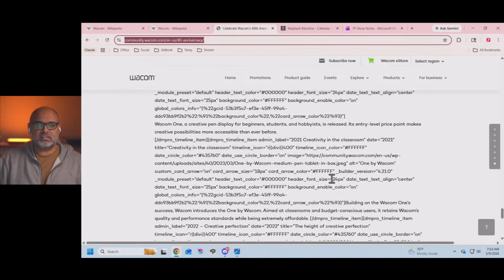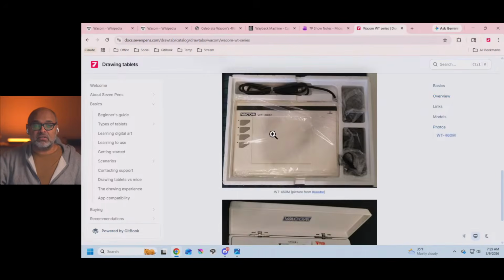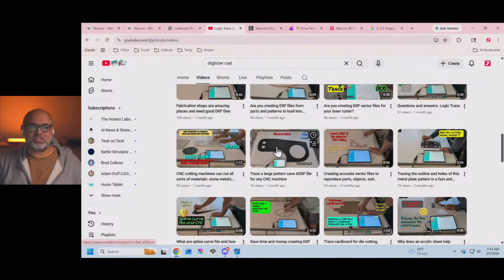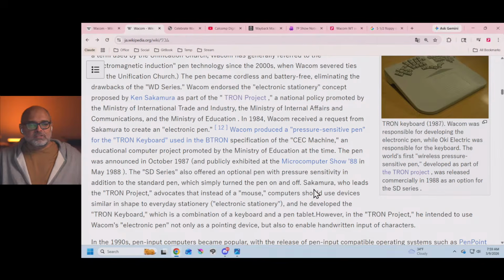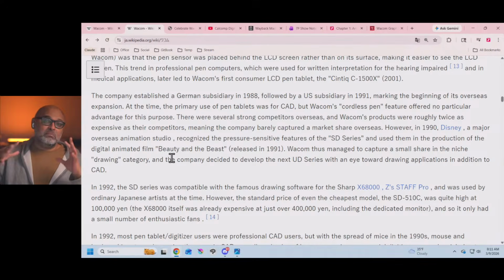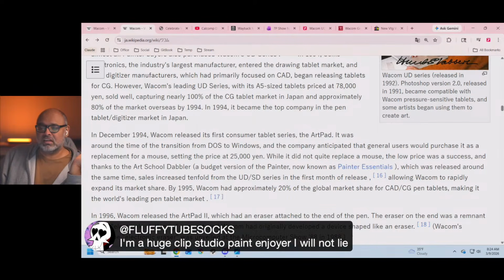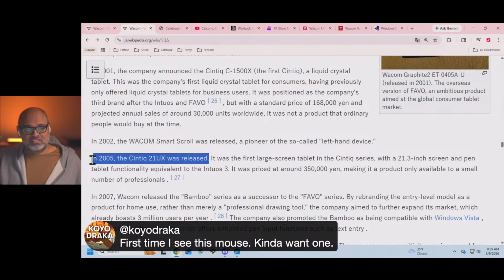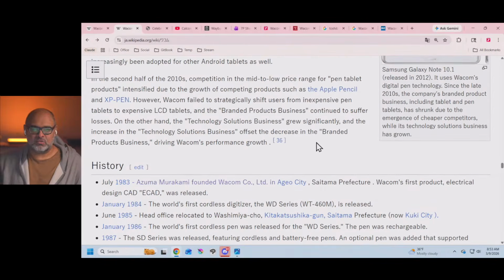Tablet Archeology: Wacom history